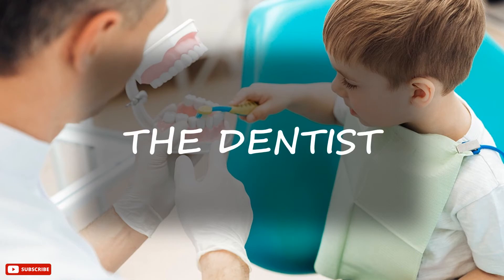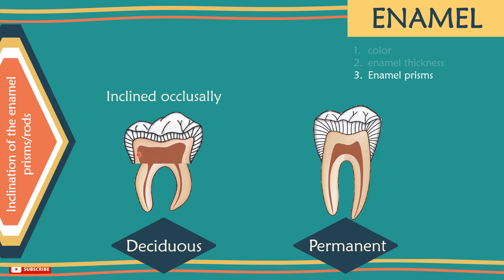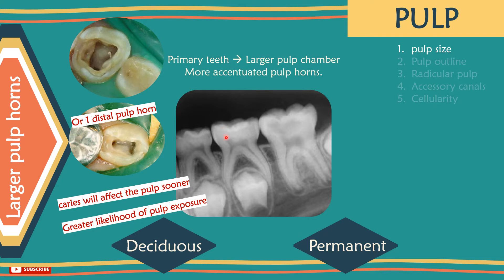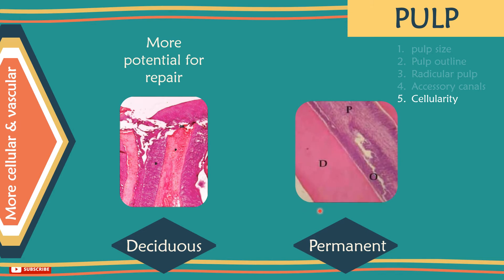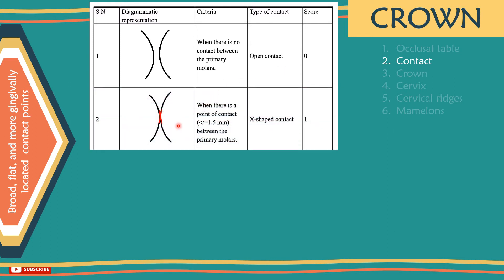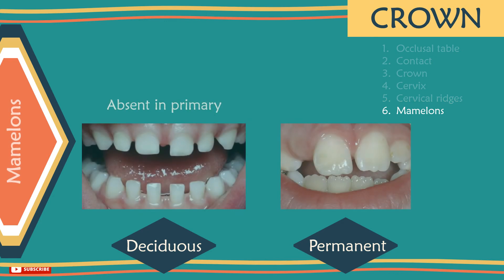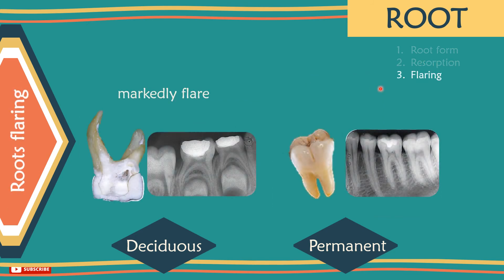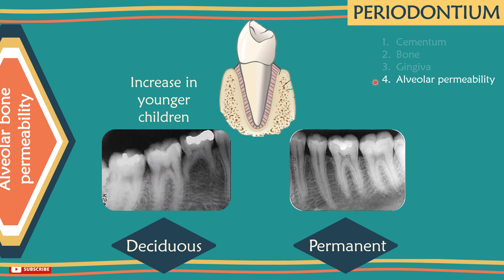Anatomy of primary teeth vs permanent teeth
DENTAGENDA - 3rd chapter (Pediatric Dentistry)

In this tutorial we will discuss the anatomy of primary teeth vs permanent teeth and how it affects the cavity design regarding (enamel - dentine - cementum - pulp - root - periodontium)

00:00 start
00:27 introduction
00:55 Enamel
02:15 Dentine
02:50 Pulp
05:35 Crown
09:29 Root
11:12 Periodontium